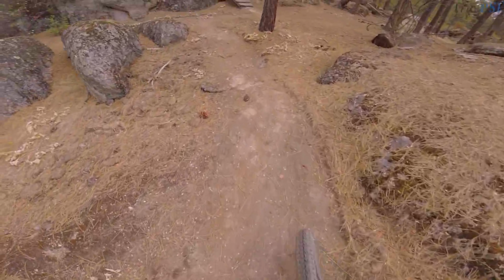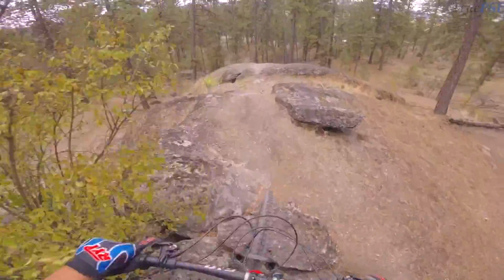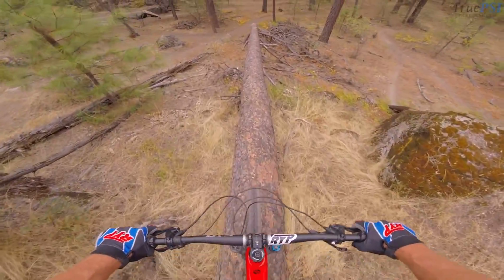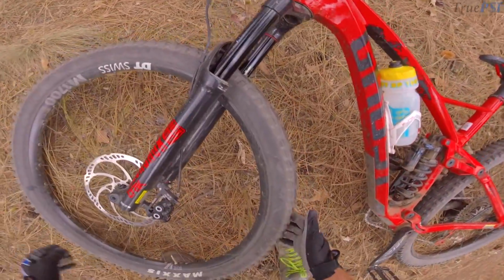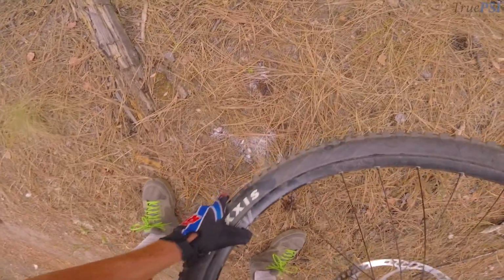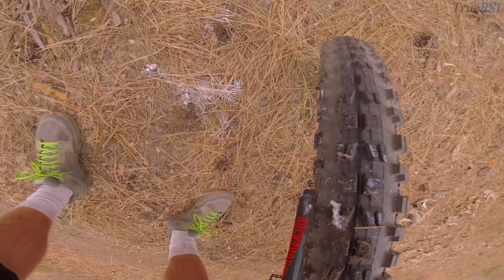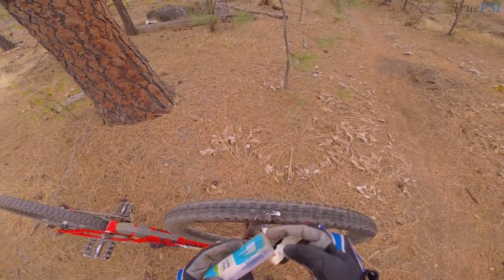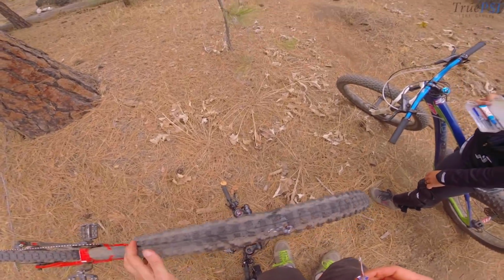Tire Sealant Does NOT Taste Good! MTB in Spokane - A PSFvanture West Part 6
Spokane Rocks! It has lots of rocks that are fun on bikes. We stopped on our way home and it was well worth it! I would have liked to spend more time here but it is a long way home so we had to keep it moving. Turns out, tire sealant does not taste good! Thanks to True PSI for the support this year, look for their products soon!
*This is part 6, not 5 as written in the video